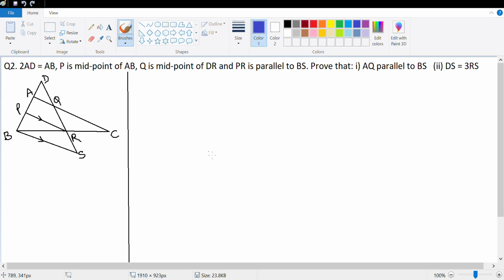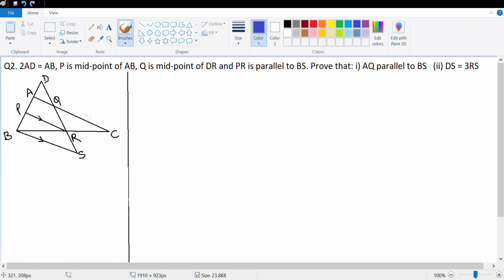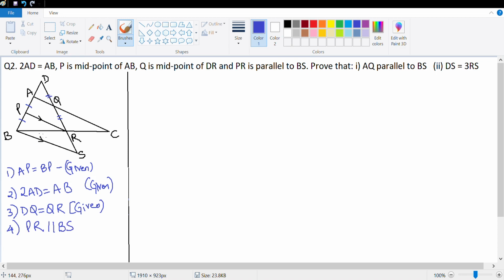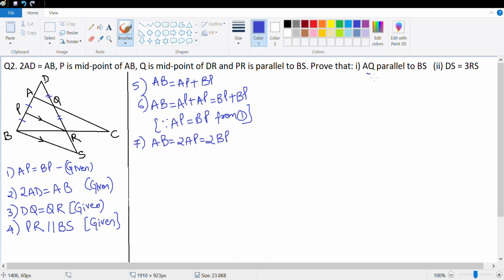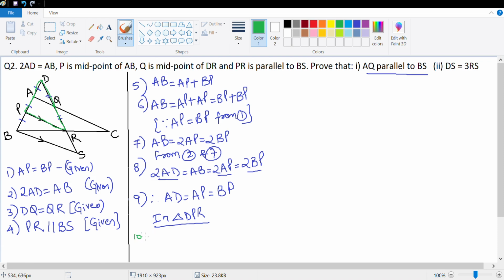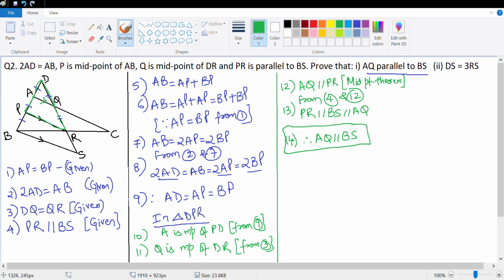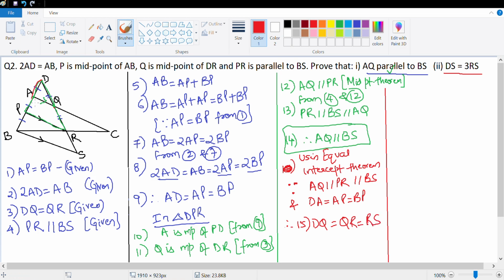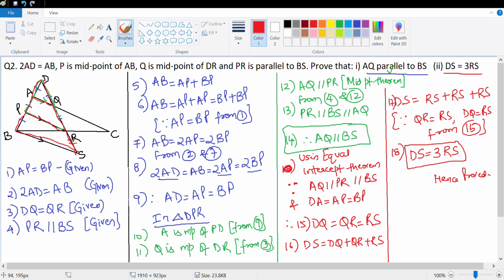Class 9 Mid Point Theorem Ex 12B (part 2 of 7)